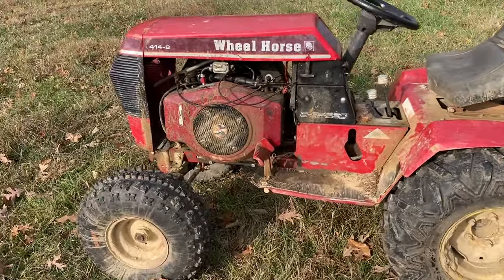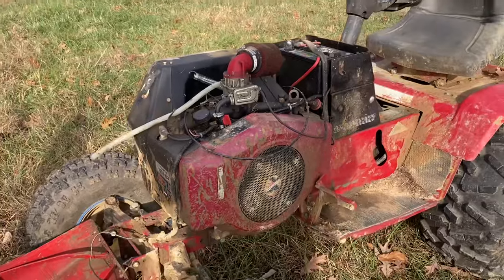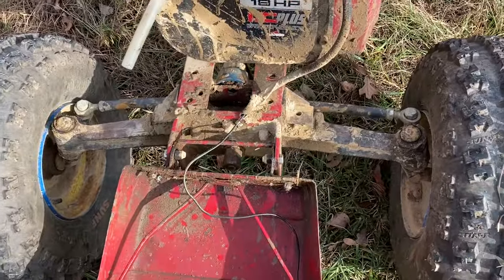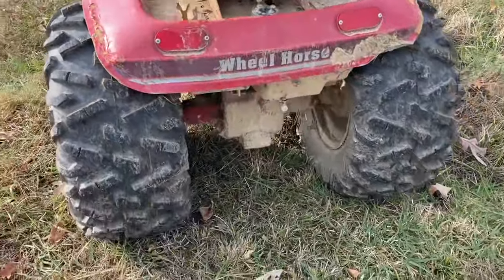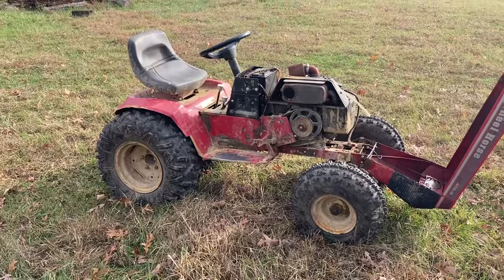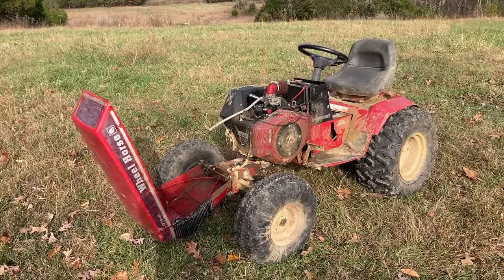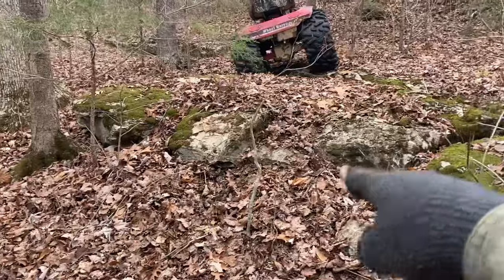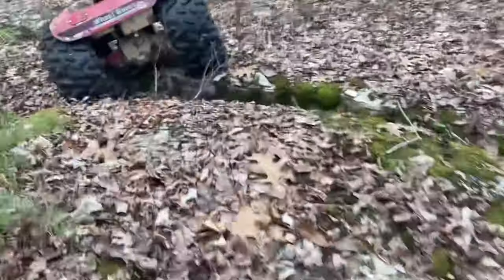ATLTF Buildoff ‘24 Wheel Horse 414-8 Completion video